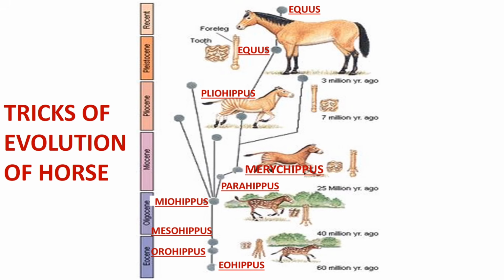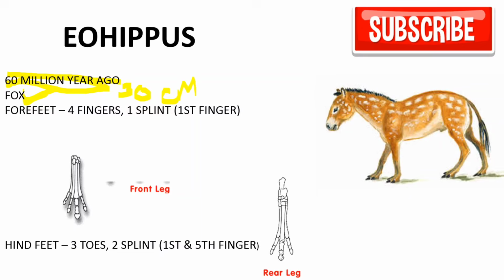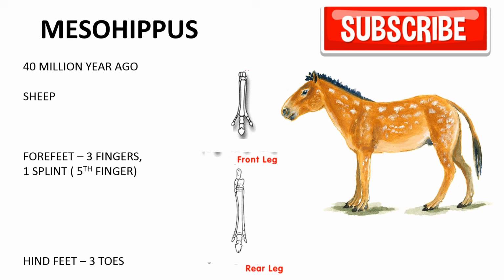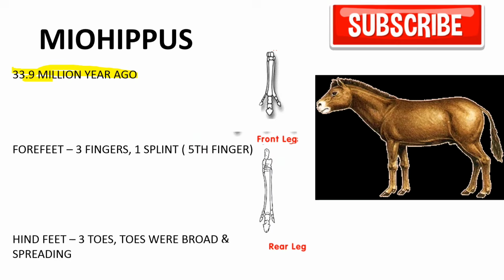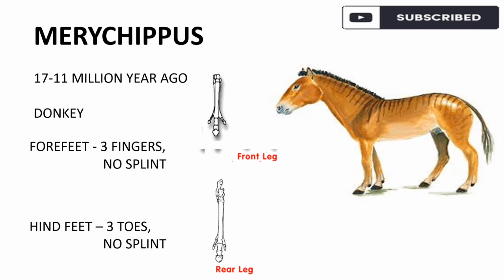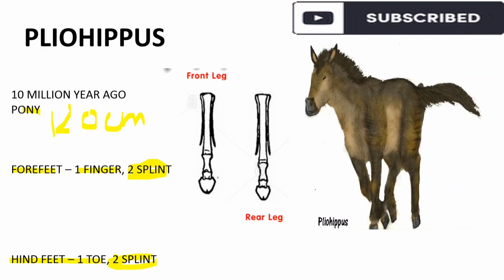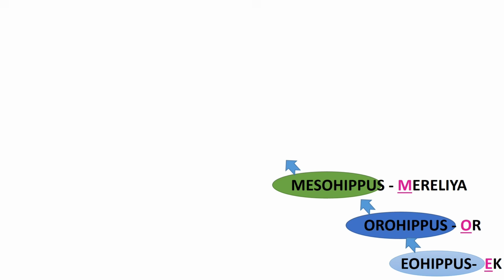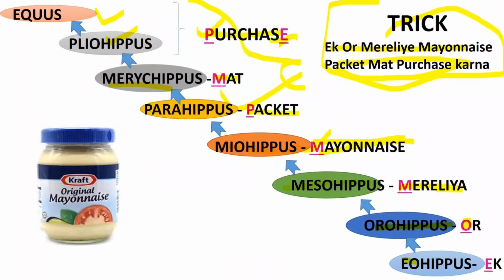Evolution of Horses and it's TRICKS|NEET|JIPMER|CBSE|ICSE|AIIMS|EQUUS|12th class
6:36 - Tricks of Evolution of Horses